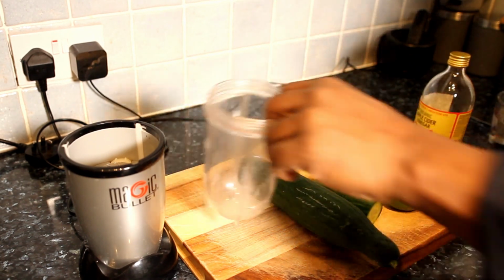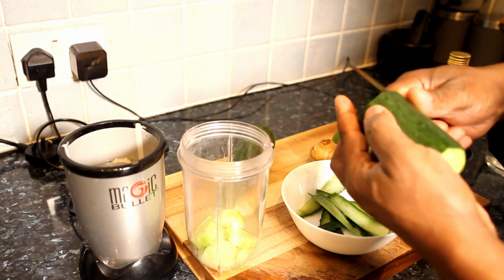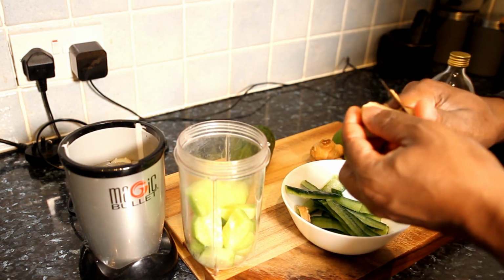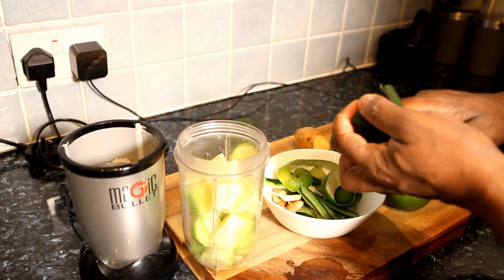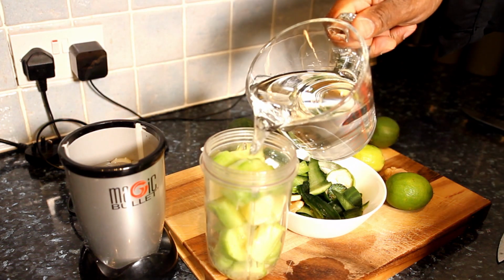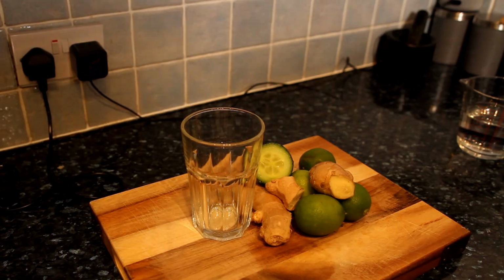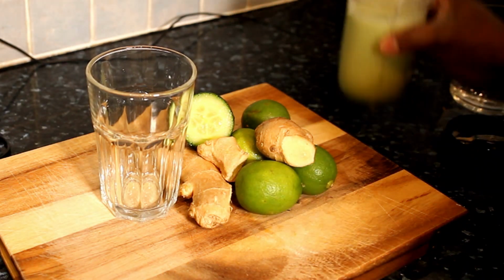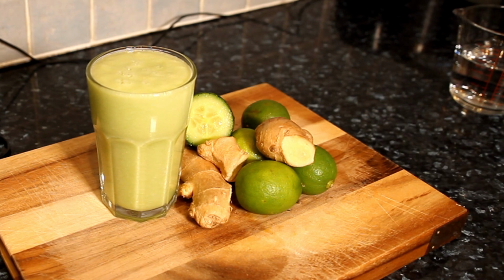Flat tummy with cucumber drink | and lose weight |Chef Ricardo Juice Bar | loseweight !!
[Video Title]Flat tummy with cucumber drink | and lose weight |Chef Ricardo Juice Bar | loseweight !!